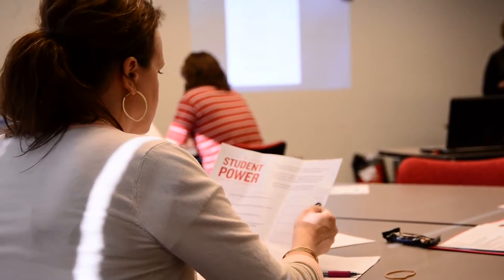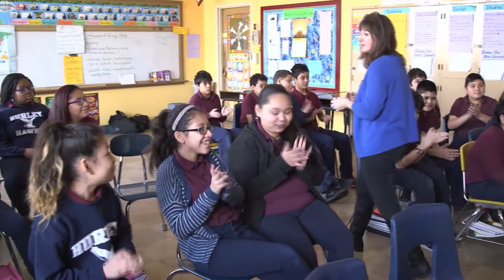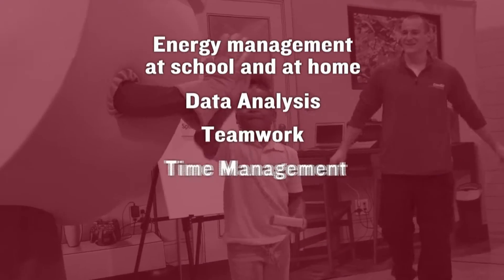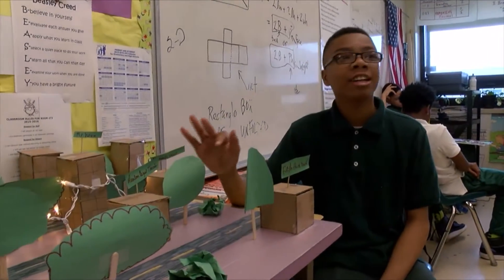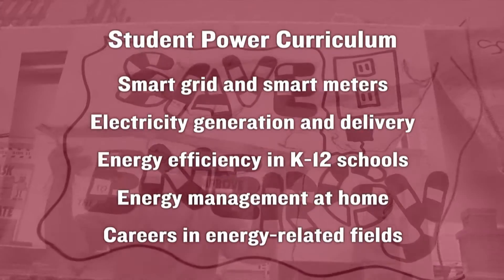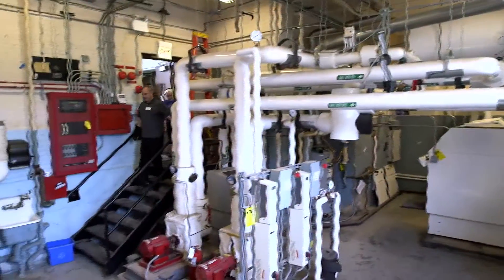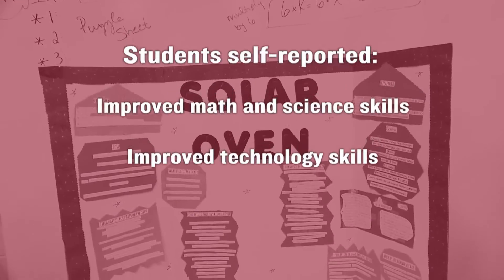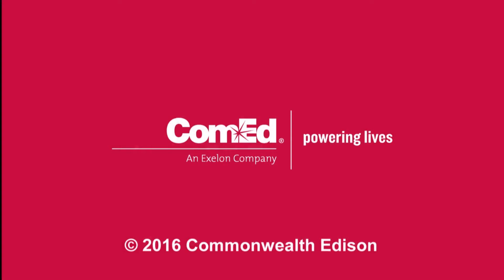Student Power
ComEd’s Student Power program provides age-appropriate teaching materials to engage students in grades 3-12 with project-based learning activities correlated to the Common Core and Next Generation Science Standards. Schools and families also learn to manage energy usage and save money.